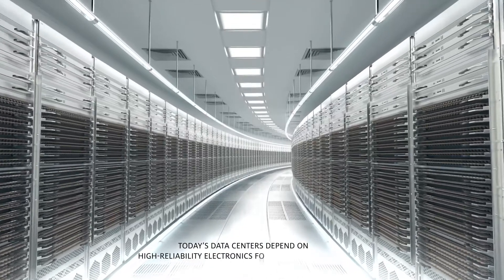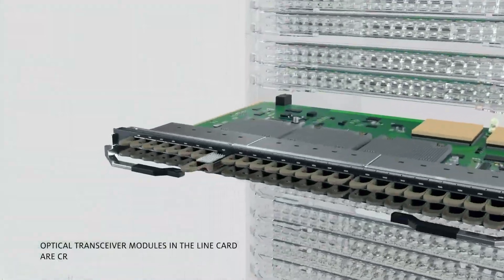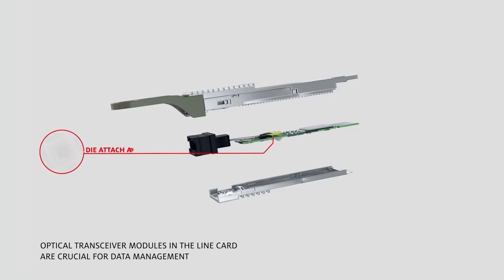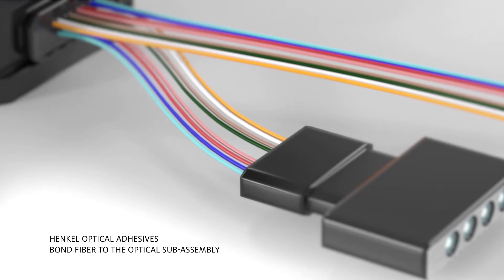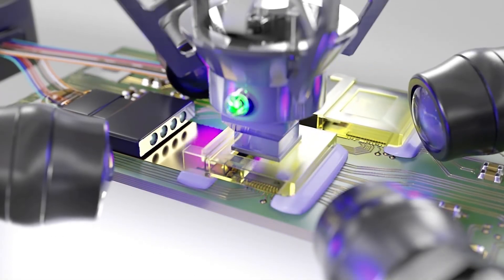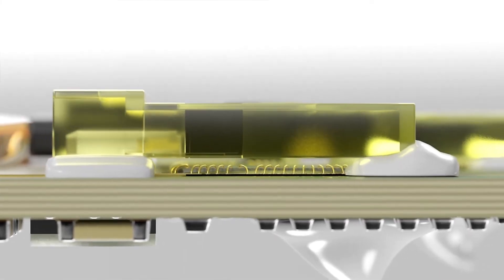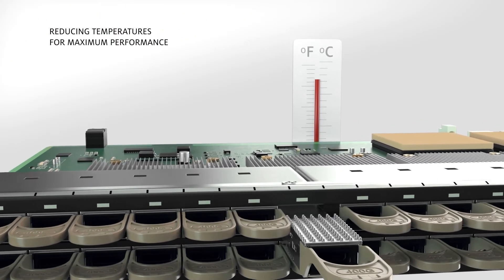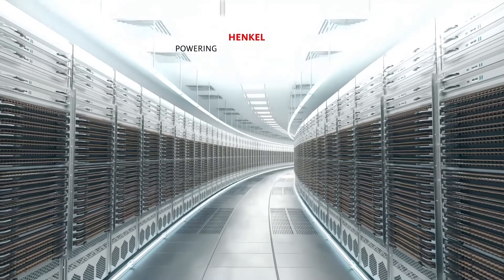Henkel Adhesive Soland Thermal Management Solution for Optical Transceiver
Henkel material solutions for high performance optical trasnceiver applications. Discover how Henkel thermal management and adhesive solutions keep these devices reliably connected, protected and thermally controlled for optimized function.

More About Henkel Data & Telecom Infrastructure Solutions